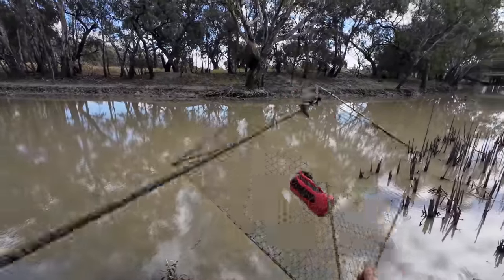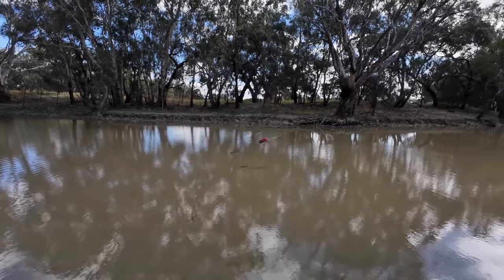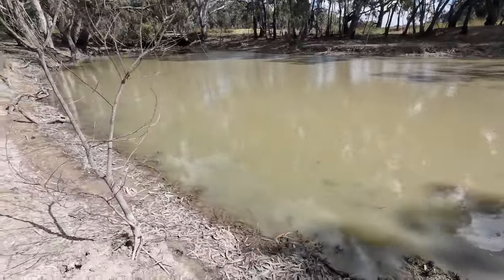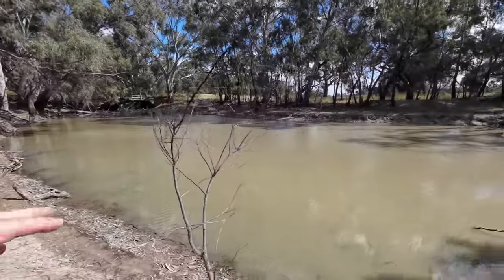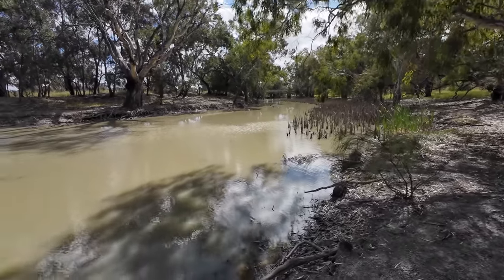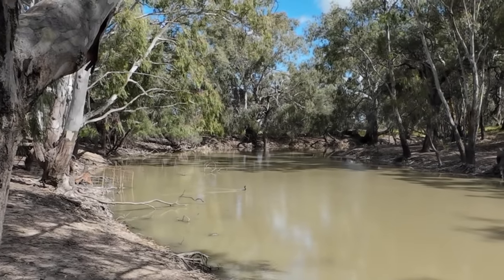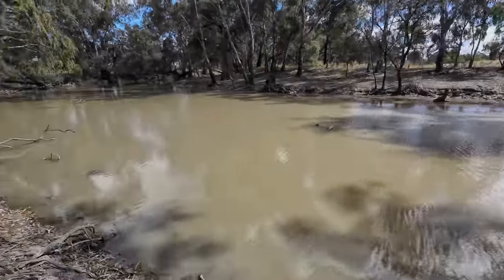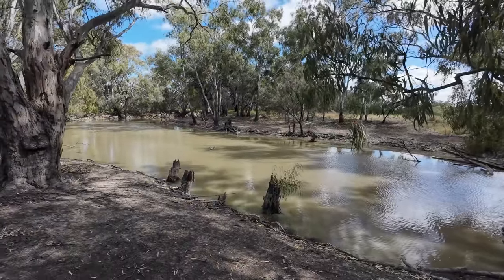Wild Yabby Catch And Cook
I caught some nice sized yabbies in outback NSW and decided to film a wild yabby catch and cook on the bank of the creek that I was yabbying in.
**Tackleclub Info**
ROBBIE10 For individual purchases
ROBBIE10S For subscriptions.

My Stove